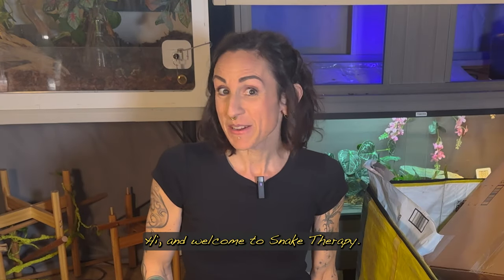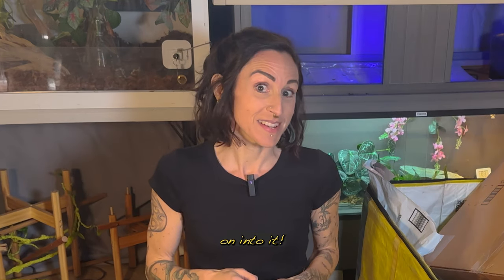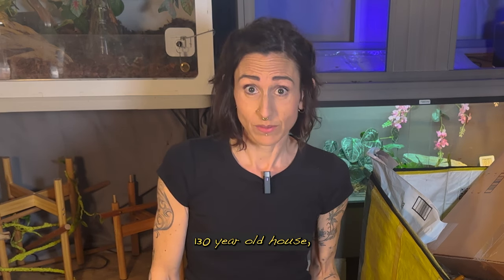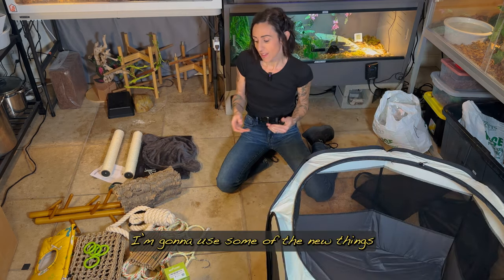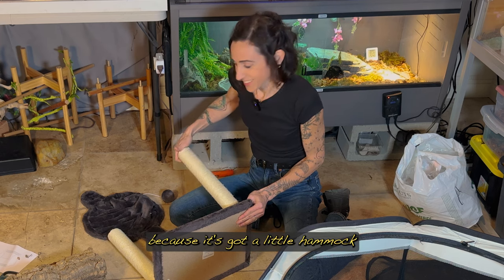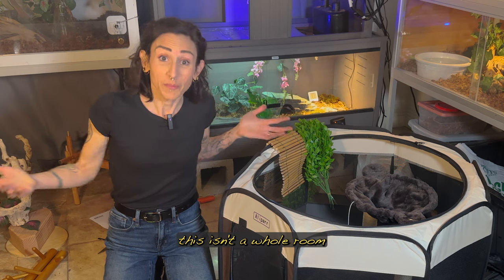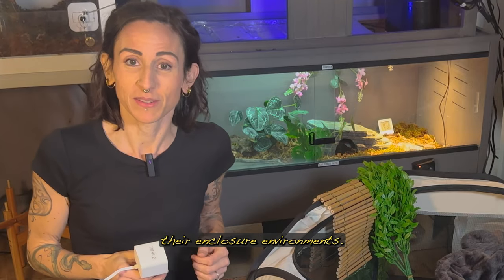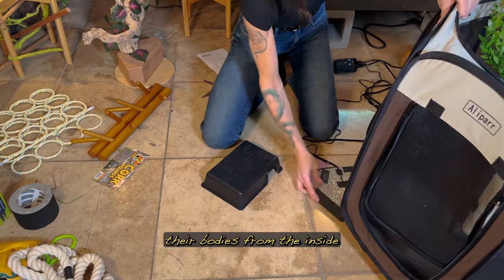How to Free Roam Snakes If You Don't Have the Space! Enrichment for All!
If you need a creative solution to offer your pet snake enrichment and exercise, this video is for you! Not everyone has the right kind of/safe space to let their snakes wander and explore without constant supervision, but anyone can do this!
Captive snakes can easily become bored and overweight without this kind of stimulation, so give them extra love by letting them have some roaming time on their own!
This video is not sponsored. Any links to products are simply recommendations.
Portable Pet Playpen
Zoo Med Natural Cork Bark, Round, Extra Large
Rypet Winter Warm Bird Nest House
2 Packs Parrot Swing Hanging Toys
Reptile Tank Accessories Hammock
Cat Tree Tower for Indoor Cat:
BN-LINK Digital Heat Mat Thermostat
Heat Mat (small) (I already owned this)
Artificial Vines
39 x 7 Inches Bird Seagrass Mat
Wyze Cam v3 with Color Night Vision, Wired 1080p HD Indoor/Outdoor Security Camera 2-Pack
Alphatool Stable Plant Stand Indoor, 2 Tier 27.5"
COMMENTS are encouraged and appreciated, but must fall under these guidelines:
1) Be constructive, positive, and/or supportive of the content/mission and community members
2) Contain Q+A
3) Include the sharing of experiences related to content/channel mission
⏰ Time Codes ⏰
0:00 - Intro
0:50 - What is Free-Roaming for Pet Snakes?
2:29 - What Did I Buy?!
3:27 - My Alternative Solution to Free-Roaming
4:08 - Ideas for Enrichment Items
11:47 - Benefits of My Free-Roaming Alternative
12:39 - Safety Tips
13:30 - Assembling a Playground for My Snakes
14:53 - The Finishing Touch!
15:06 - How it Turned Out

All the video clips, images and graphics used in the videos on this channel not created directly by Shira Loa belong to their respective owners, and I, Shira Loa, nor this Channel "Snake Therapy with Shira Loa" claim any rights over them.
Snake Therapy is dedicated to education about snakes and their ability to have profound impacts on our mental and emotional well-being. Combining passion for snakes with discussions about the human condition and animal welfare, our mission is to remove the fear and stigmas associated with snakes and replace them with empathy and wonder, as well as to increase knowledge about animal husbandry for those who keep them as pets.